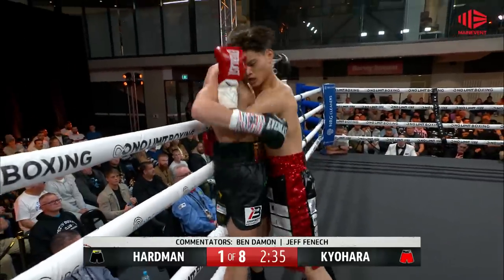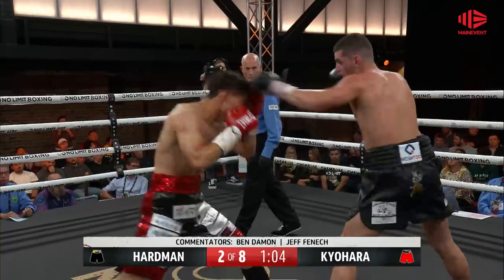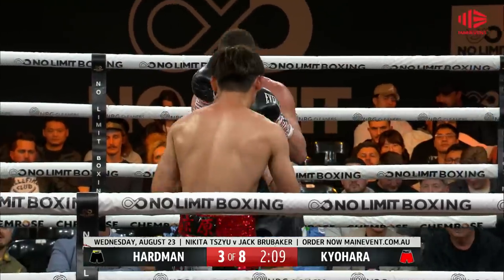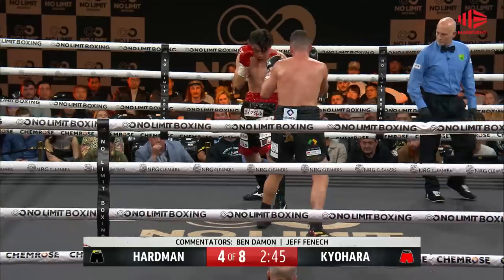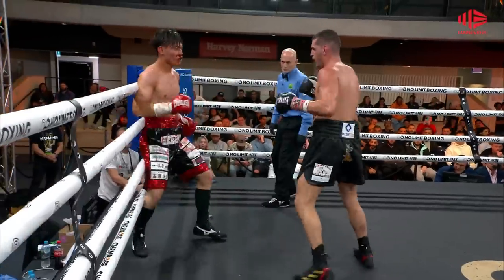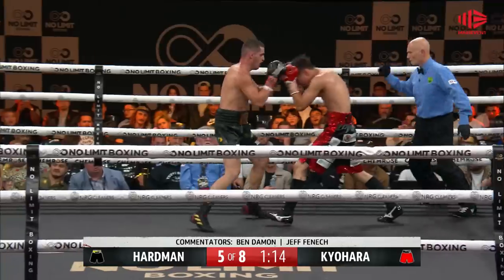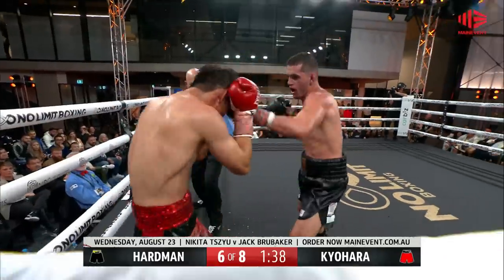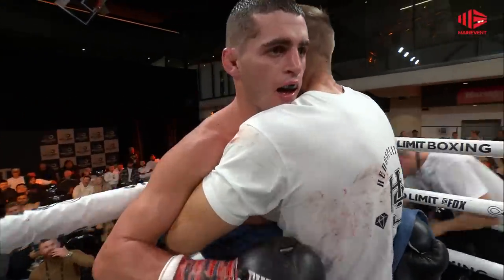Issac Hardman v Kazuki Kyohara Full Fight Highlights | Main Event | Fox Sports Australia | Boxing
Catch all the action as Issac Hardman claimed another victory against Japanese fighter Kazuki Kyohara.

All the sports you love are back, all in the one place.